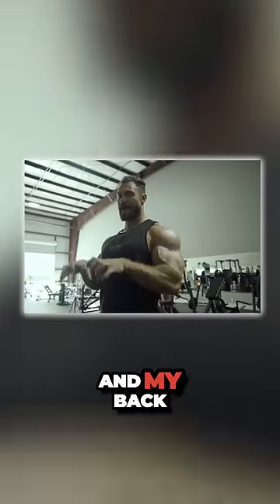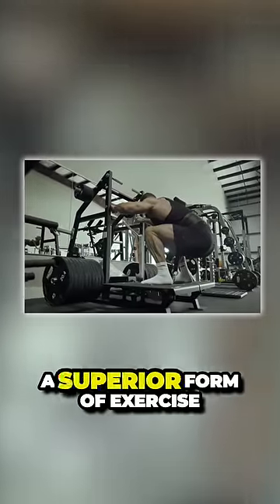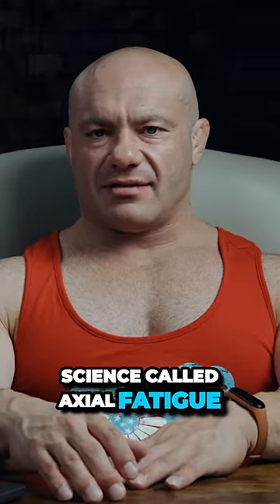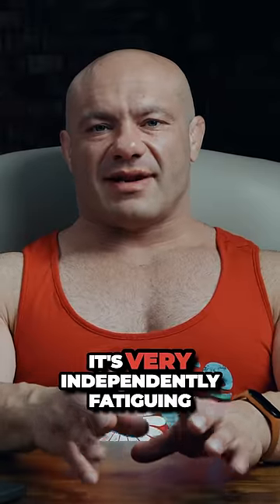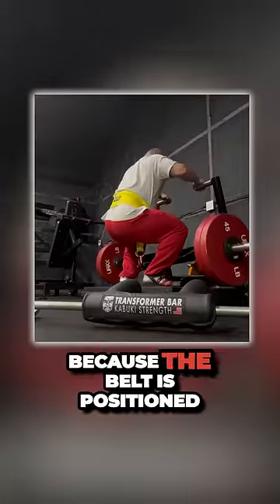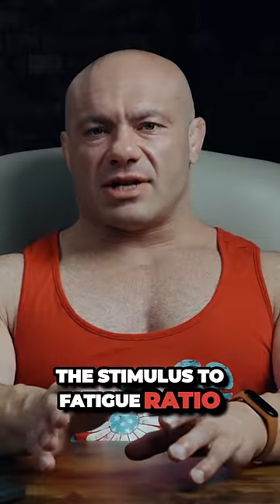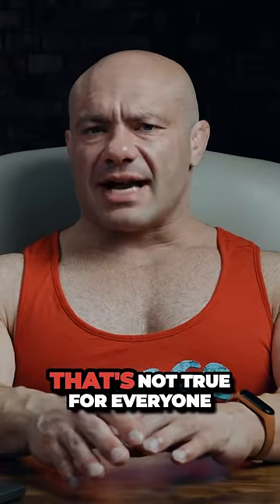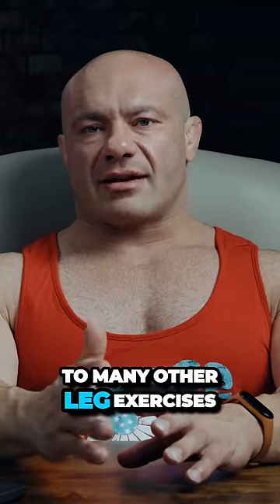the BELT SQUAT is an S-TIER Exercise!